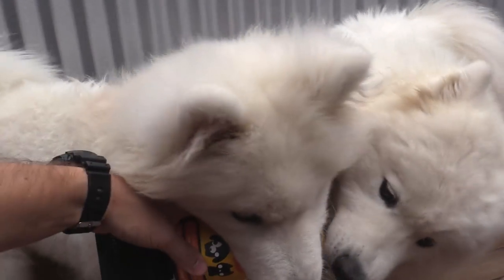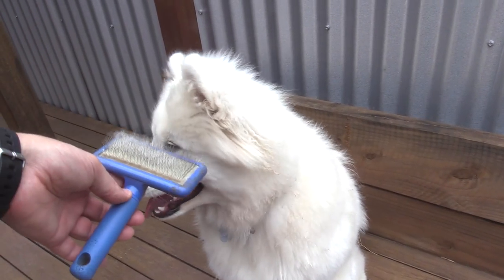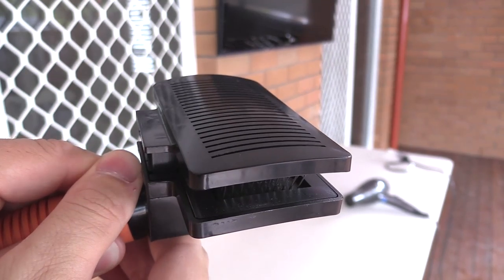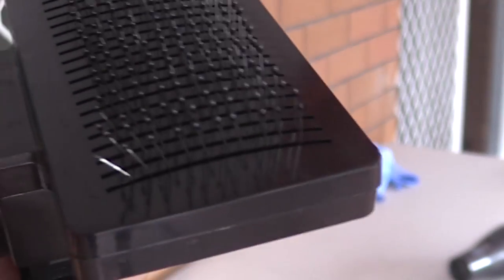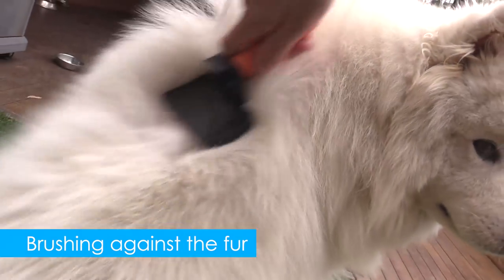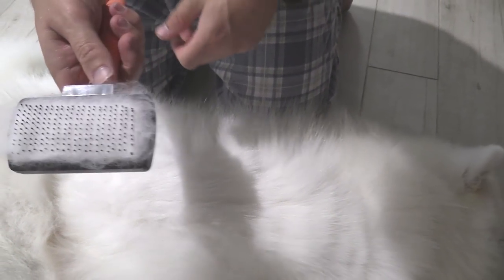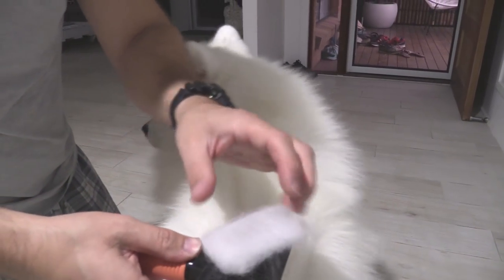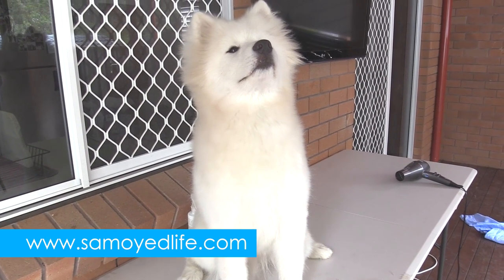Self Cleaning Slicker Brush | Review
Here's where you can buy a Self-Cleaning Slicker Brush